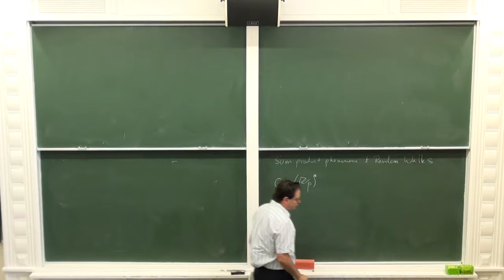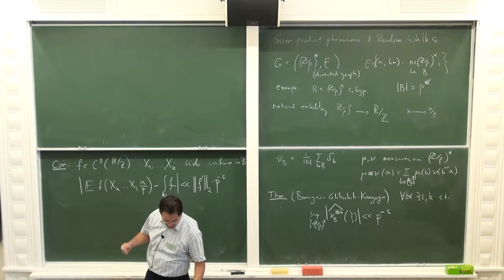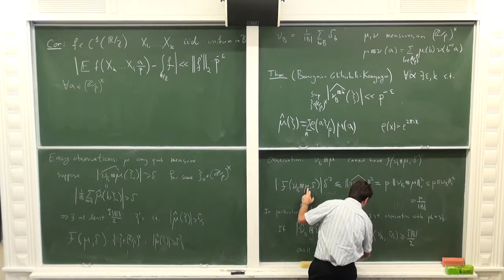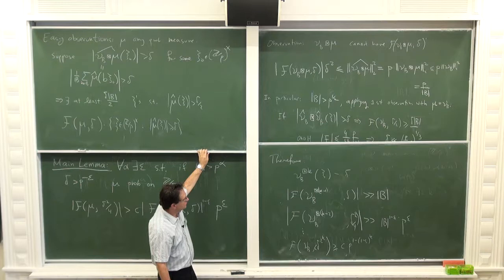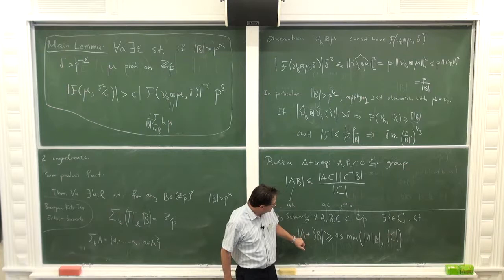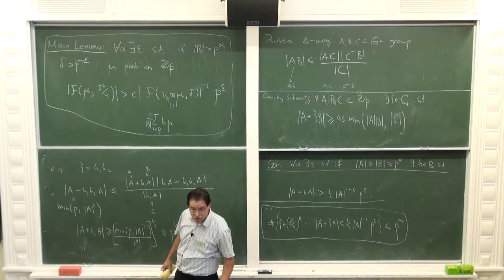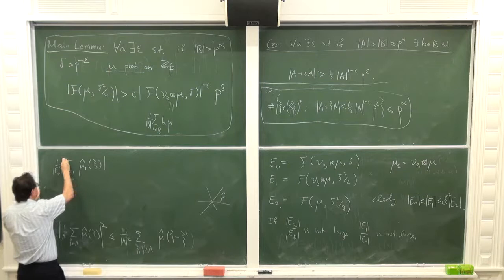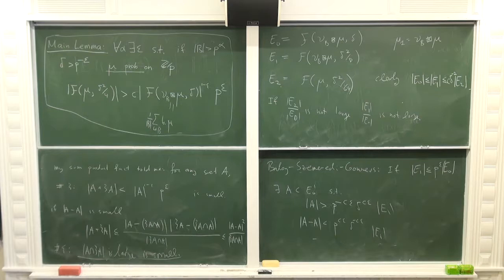Elon Lindenstrauss - Sum product phenomenon and random walks I.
Elon Lindenstrauss: Sum product phenomenon and random walks I. Random walk on $\mathbb{Z}_p^*$, Fourier transform, Bourgain-Glibichuk-Konyagin theorem, sum-product expansion, Balog-Szemerédi-Gowers lemma.